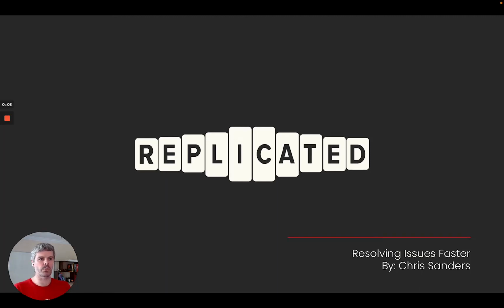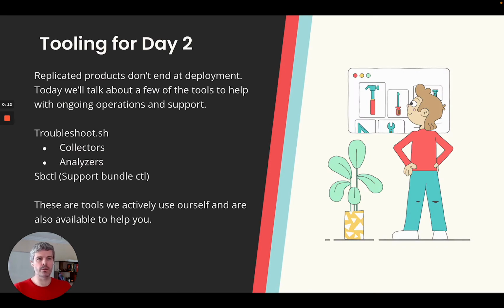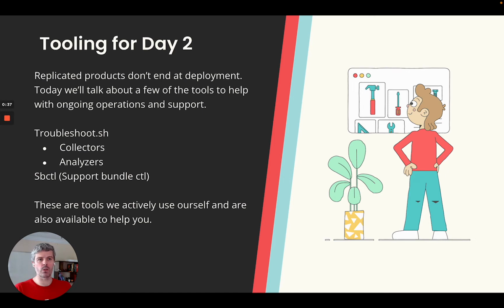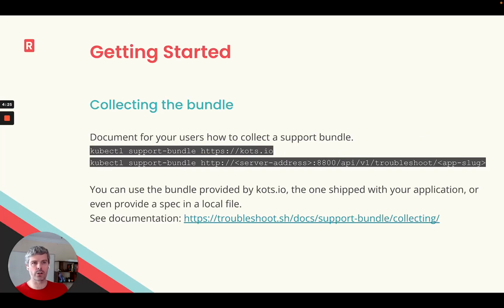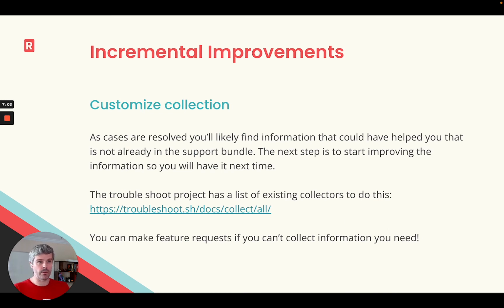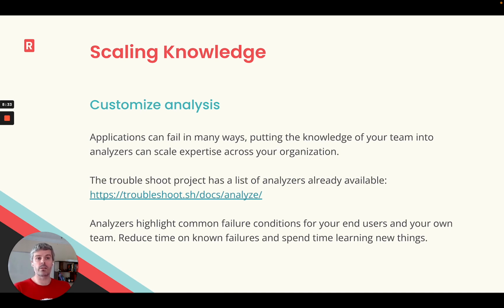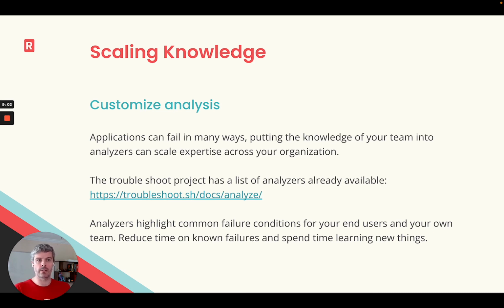RepliCon Q2 Session - Resolve Customer Issues Faster with Support Bundles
Want to reduce engineering effort and the time-to-resolution for customer problems? Support bundles help eliminate the back and forth in collecting logs and environmental information so you can quickly isolate root causes without compromising sensitive details. Deliver faster fixes and self-remediation analyzers to delight your customers. Join Chris Sanders, Director of Customer Reliability at Replicated, for this session from RepliCon Q2.

This video is from our quarterly event, RepliCon, held on June 23rd, 2022.

Got any questions? Head over to our contact page and we'd love to chat!